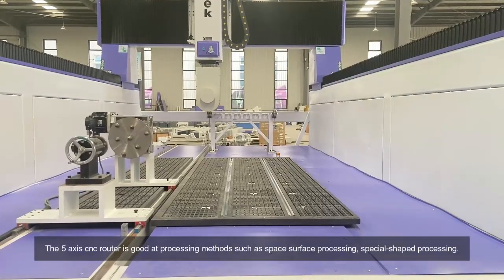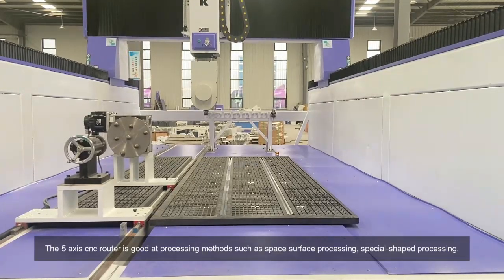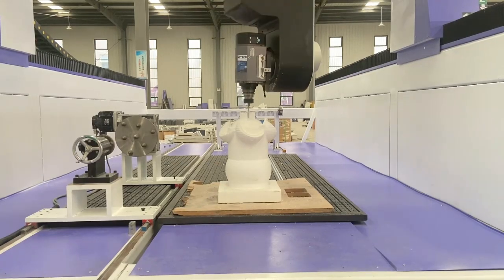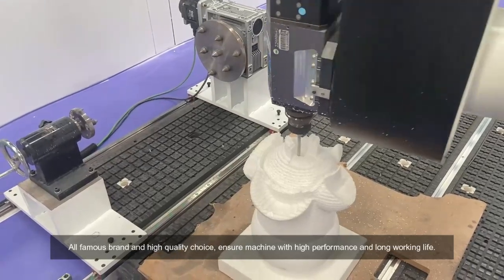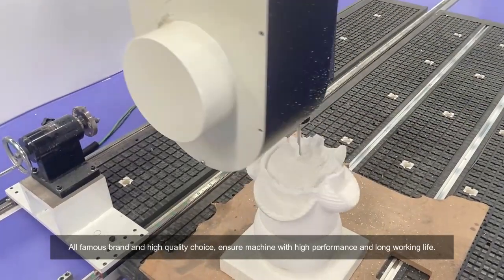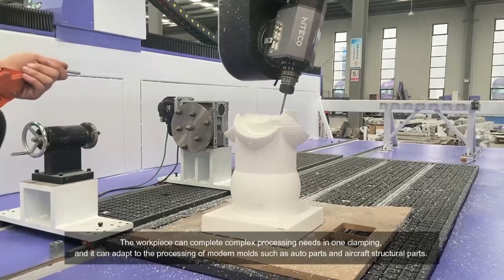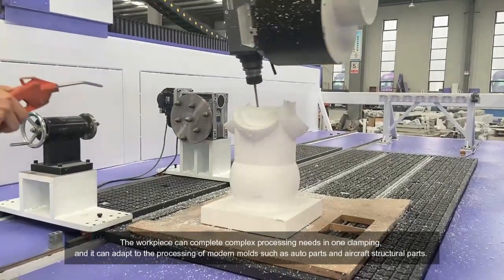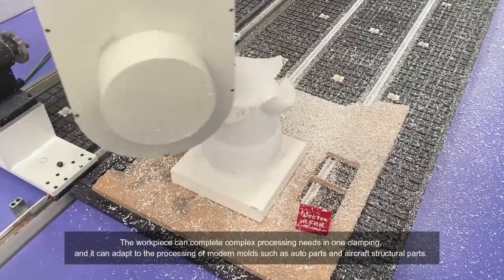ACCTEK 5 axis cnc router AKM1325-5 AXIS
Fern Dong |Sales Manager
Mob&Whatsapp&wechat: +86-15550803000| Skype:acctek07